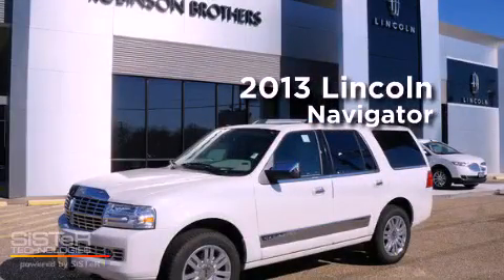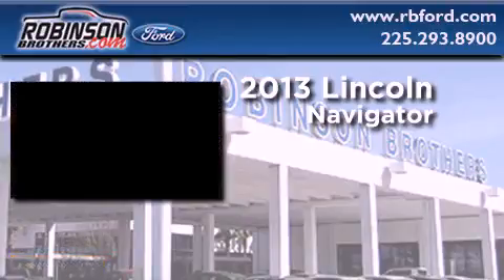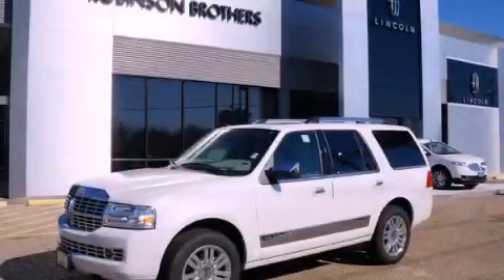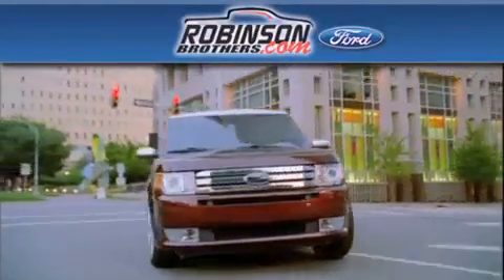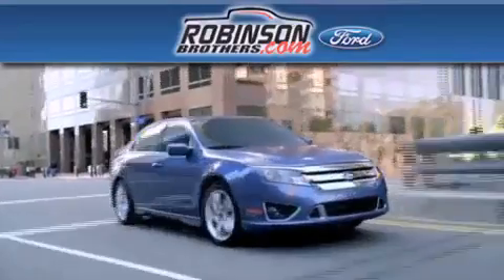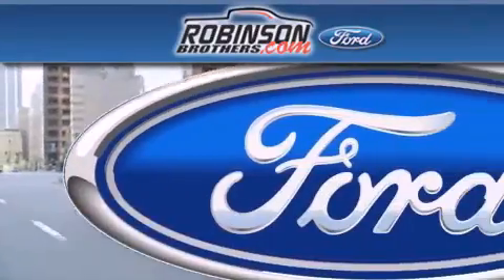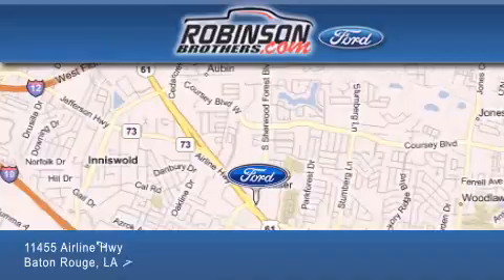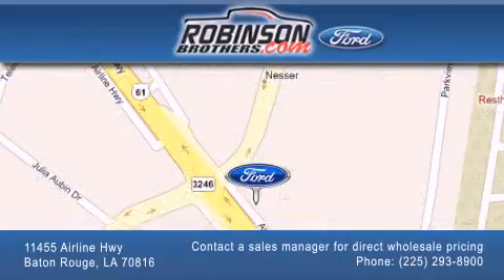2013 Lincoln Navigator Baton Rouge LA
Year : 2013
 Make : Lincoln
 Model : Navigator
 Engine : 5.4L V8
 Trans . : Automatic
 Exterior : White Platinum Tri-Coat M
 Miles : 1
 Interior : Stone Leather Bucket Seat
 Stock : 109NV3